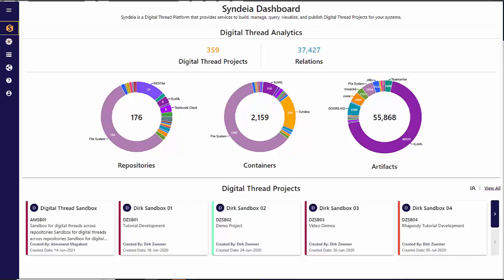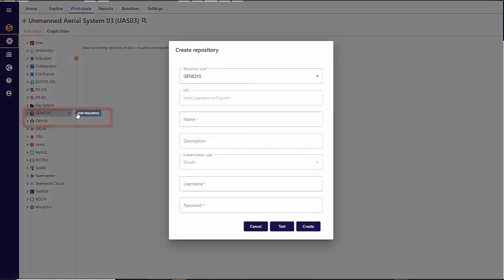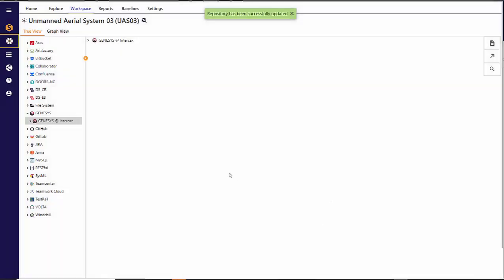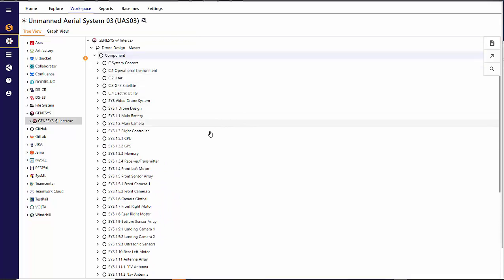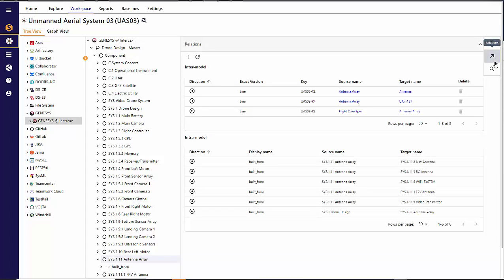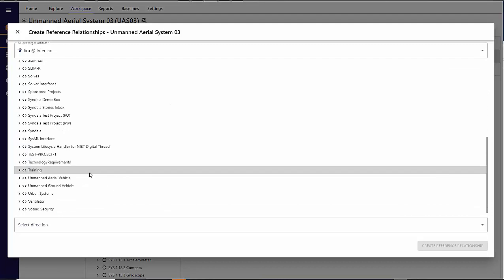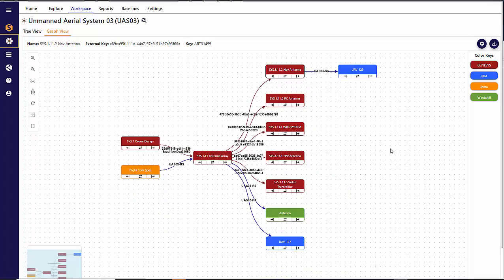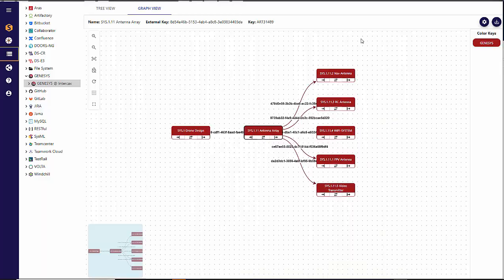Syndeia - GENESYS Integration | Syndeia 3.6 Web Dashboard | Video 30.1